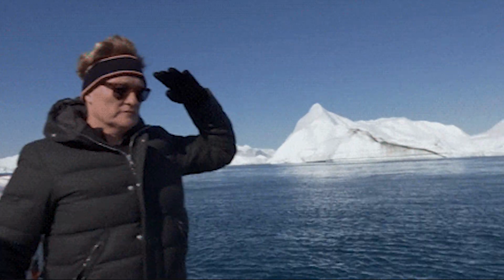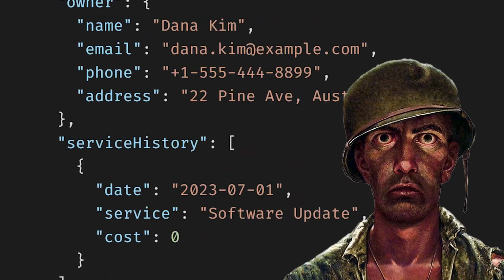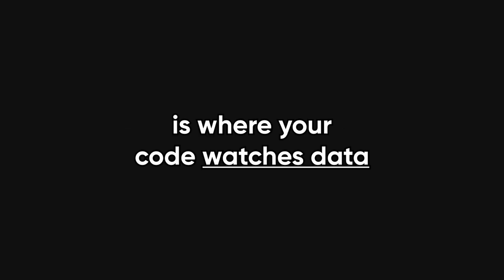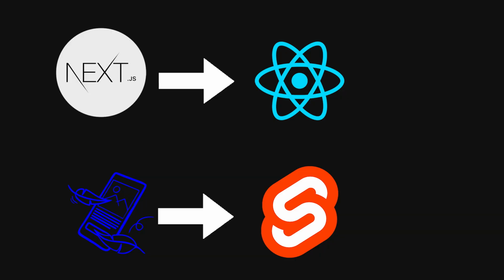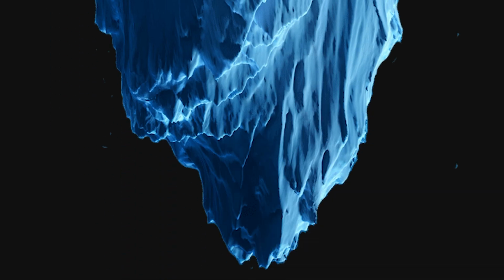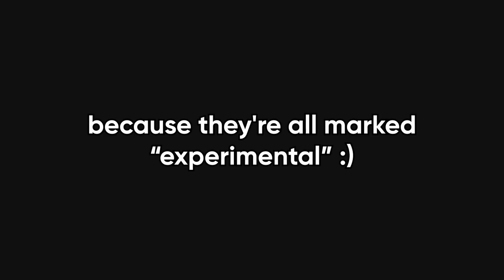Paradigms You NEED To Know As A Developer